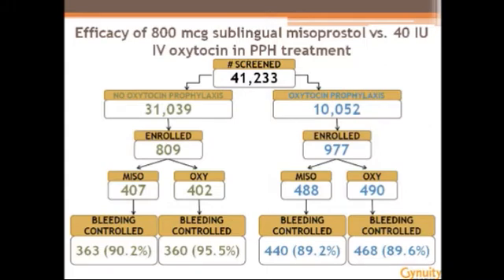Rasha Dabash- Evidence for Use of Misoprostol for Prevention and Treatment of PPH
Panel Discussion on Global Evidence and Guidance for PPH Prevention and Treatment

Presenter: Rasha Dabash (Gynuity)
"Evidence for Use of Misoprostol for Prevention and Treatment of PPH"
The Maternal and Child Health Integrated Program (MCHIP) is USAID's flagship maternal, newborn, and child program.

Mission:
MCHIP's vision is to accelerate the reduction of maternal, newborn, and child mortality in the 30+ USAID priority countries facing the highest disease burden.

By scaling up evidence-based high impact maternal, newborn, and children health interventions we aim to help reduce maternal and child mortality by 25% across these priority countries through field-based implementation and global leadership.